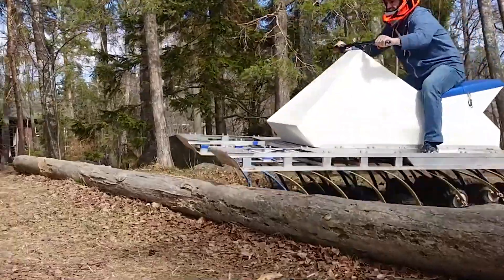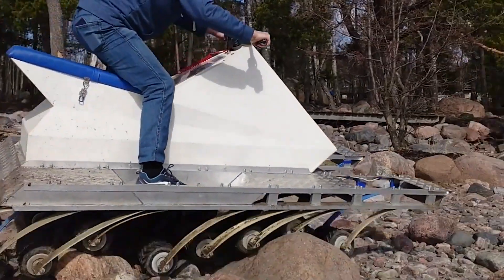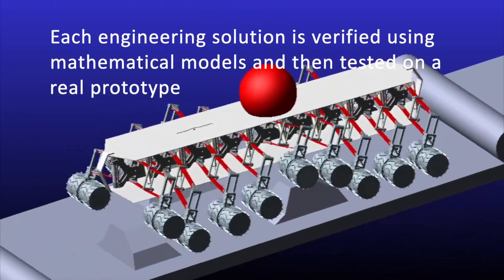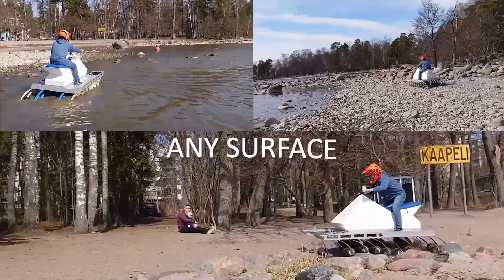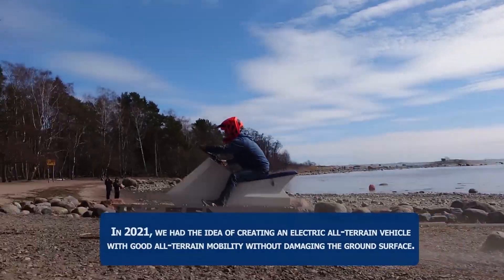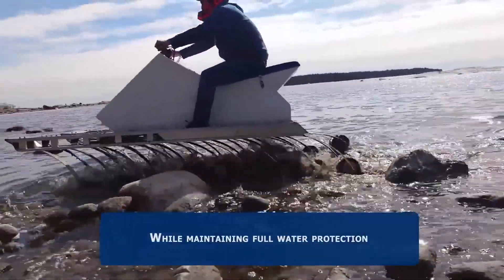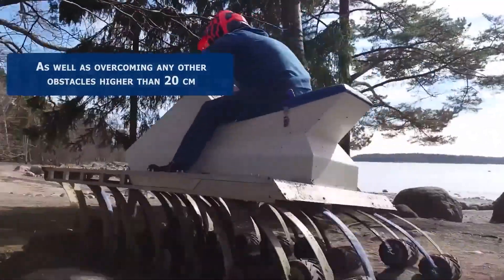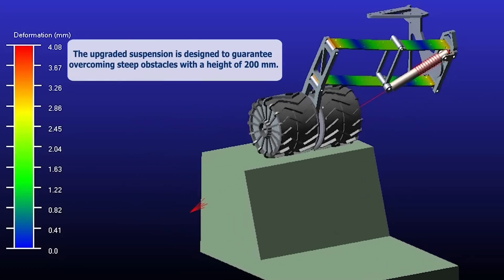An Interesting ATV | 68 Mph Top Speed ​​|124 Miles Range | New 18Wheel Drive Electric ATV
The company designed its first prototype in 2021 and completed its construction a year later. They set out with the aim of developing a vehicle with good mobility on all types of terrain without damaging the ground surface.

What's shown appears to have a design inspired by Tesla's legendary Cyberquad, with the top half sitting on a flat metal platform. The 18 wheels are supported by metal arms that move in one direction and act like the vehicle's springs. It's clear from its wild, over-the-top movements that the vehicle has no shock absorbers to speak of. -

18Wheels CEO and Co-Founder Ilia Timoshkov said this first prototype can easily go over objects up to 14 inches high and climb obstacles higher than 7.8 inches, such as sidewalks, fallen trees and rocks. Each of the 18 wheels has a built-in, waterproof It has an electric motor. This unique suspension design allows the wheels to act like tank tracks, providing unmatched traction, while also greatly reducing ground pressure by spreading the weight over a much larger surface area.

Wild driving dynamics aside, Ilia says the company has taken what it learned from the original prototype and is ready to build a second, more production-oriented prototype later this year. The second-generation ATV will retain the 18-wheel design but change the suspension to a more traditional style, with coilover shock absorbers providing most of the spring rate and adding damping ability. The vehicle will retain the ability to climb 7.8-inch obstacles and have more than 14 inches of ground clearance. The steering has also been modified, with each left and right side suspension arm articulating in the middle, giving the car the appearance of a centipede navigating corners.

The second prototype will be 92.5 inches long and capable of seating two people. A payload capacity of approximately 400 pounds is shared between the driver and cargo pair. As for weight, the base vehicle will tip the scales at around 353 pounds, but battery choice will certainly change that figure. The wheels are 6 inches in diameter and the ATV has a whopping 14.5 inches of suspension travel. It has a top speed of 68 mph. The team is planning two battery sizes that support 4 and 8 hours of driving time, with a range target of 124 miles.

While it's fun to watch this strange and creepy insect-looking vehicle swing wildly and clear seemingly impossible obstacles, there's no denying that the technology behind it is otherworldly. It's definitely a bonus that it's electric and does its best to leave no impact on the terrain.